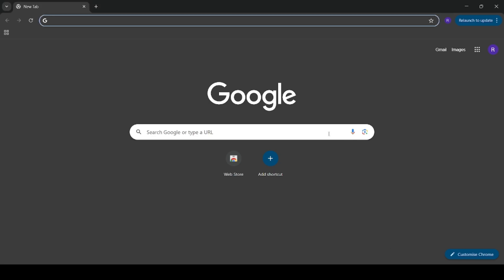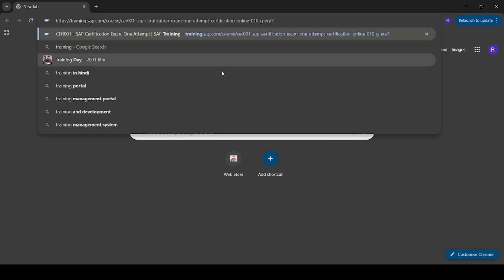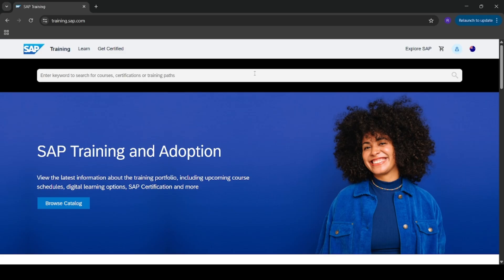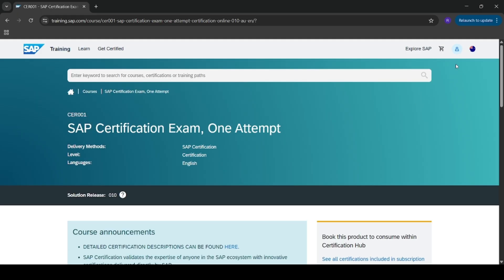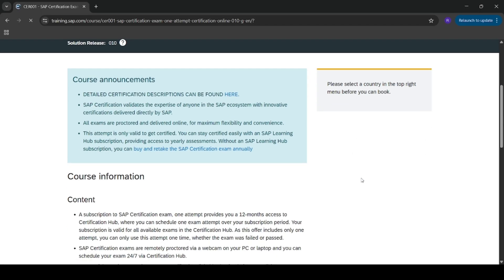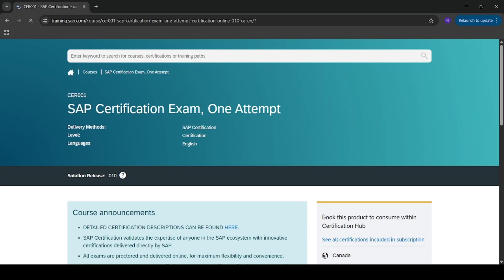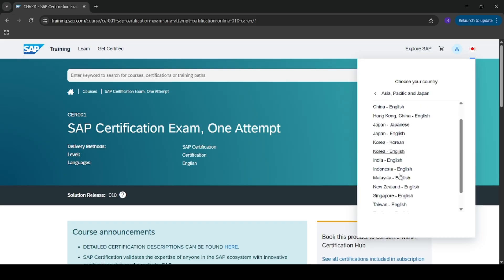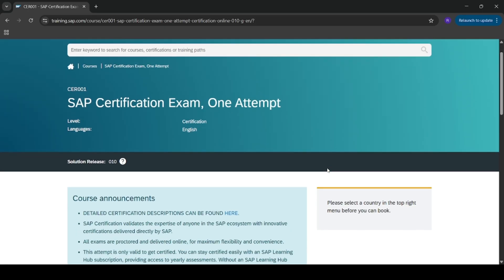Facing issue while Booking SAP Certification Exam ? || CER001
Hello Everyone,
I was facing issue with India Region while booking SAP Certification One Attempt (CER001), If anyone is facing the same issue with India region, do check out the solution video. Let me know if you need any other help for the registration process of the certification exam.